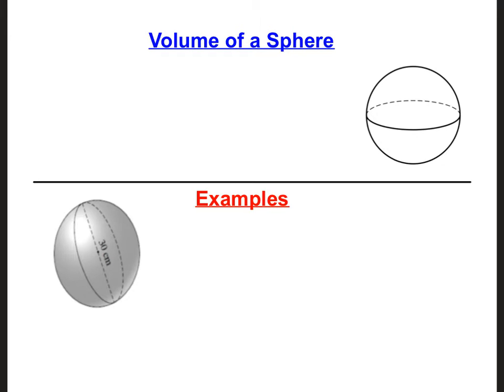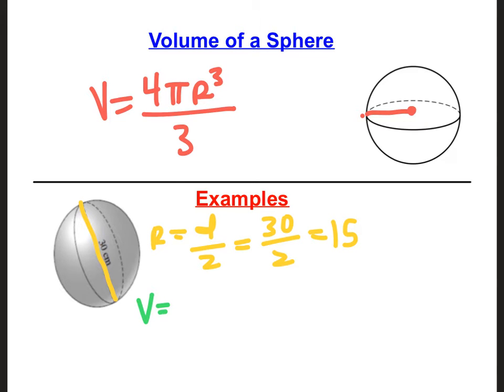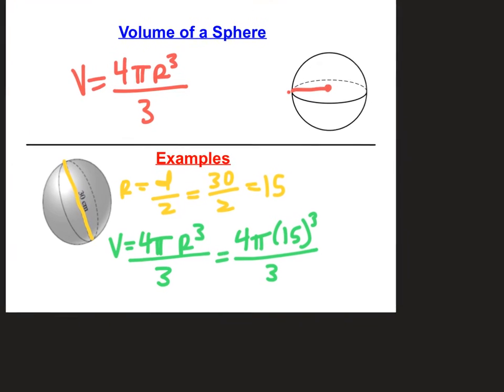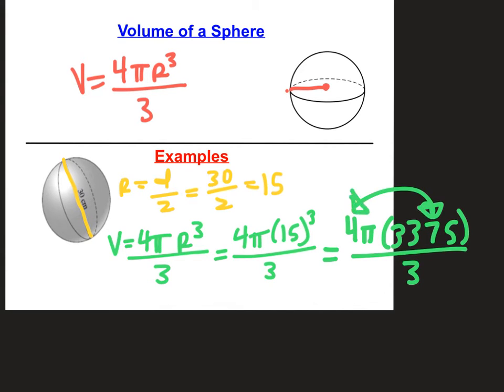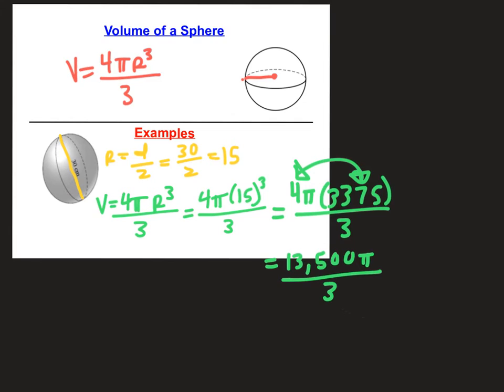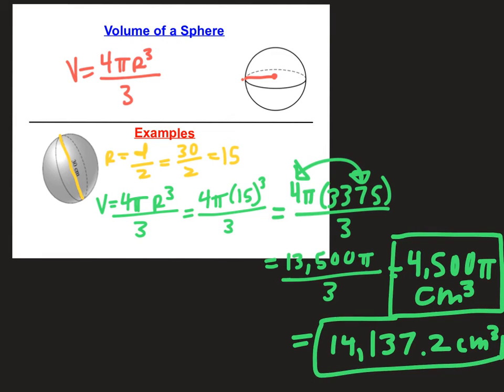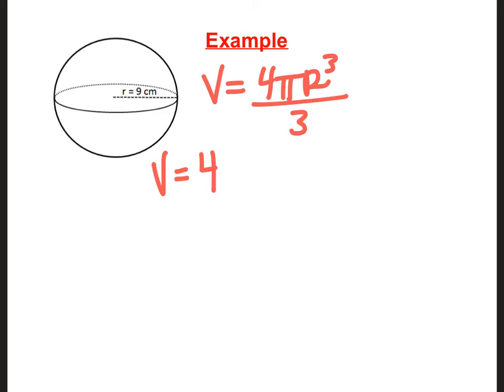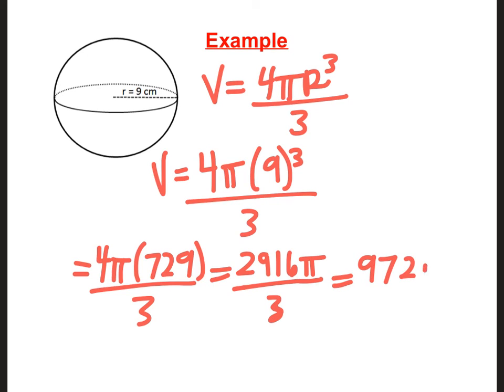10.7 Notes Day 2